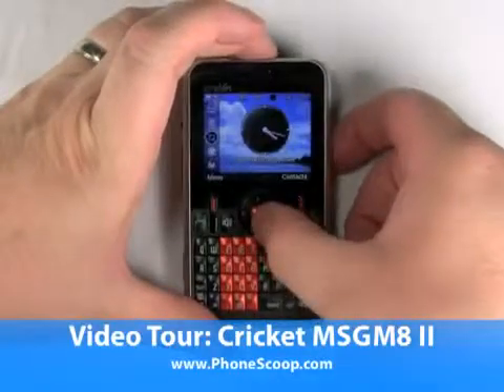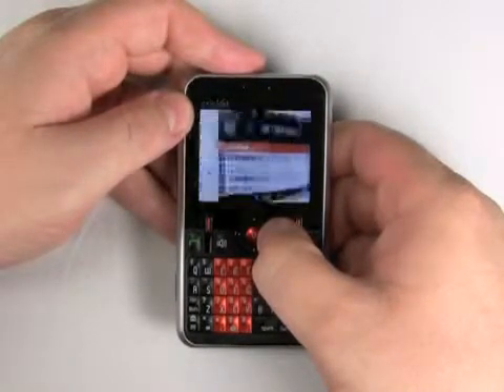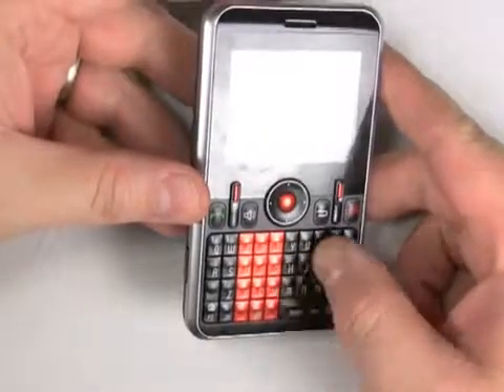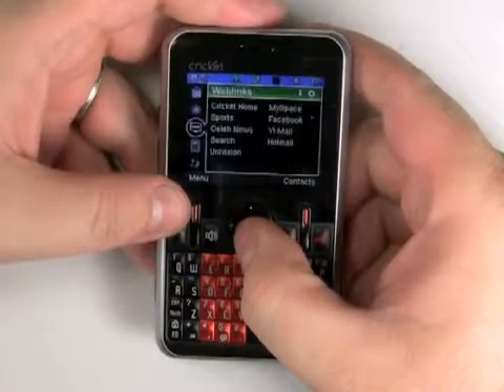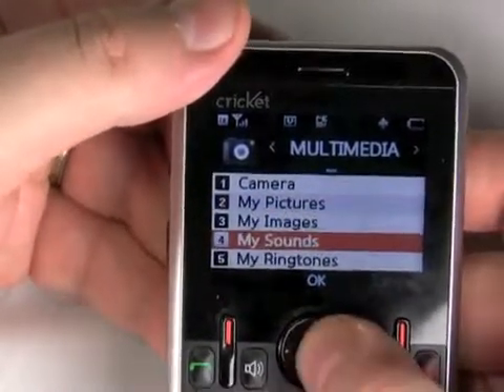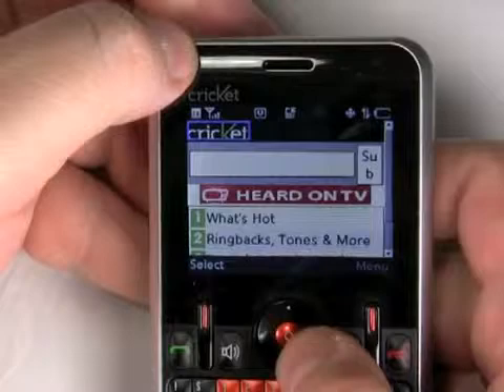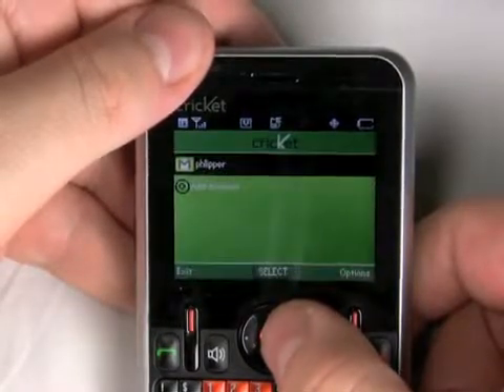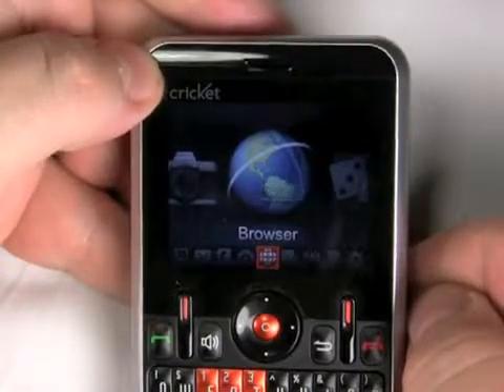Cricket MSGM8 II-Free Software Download